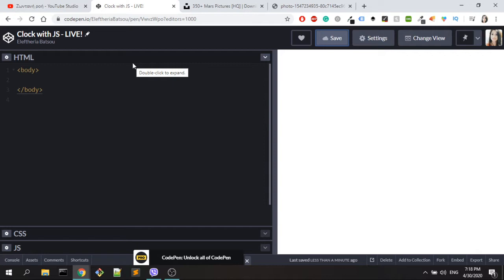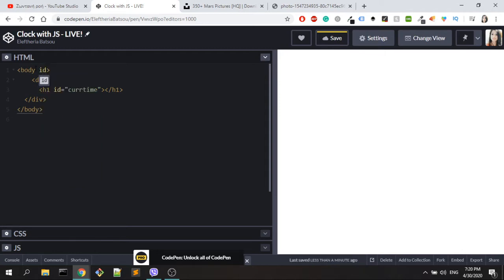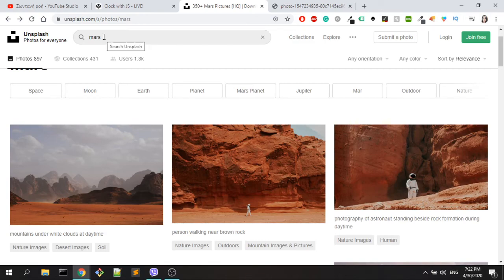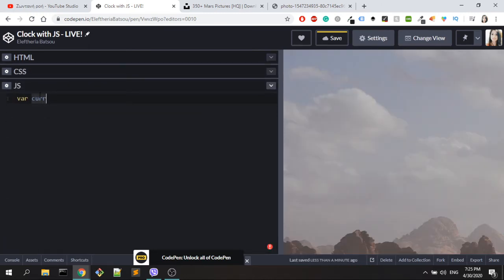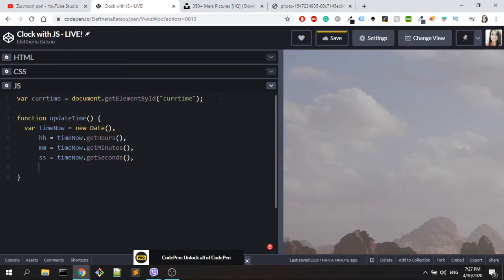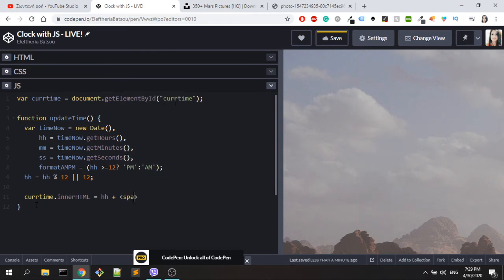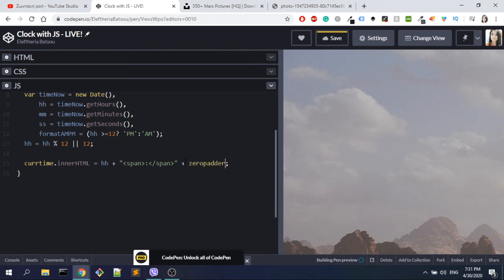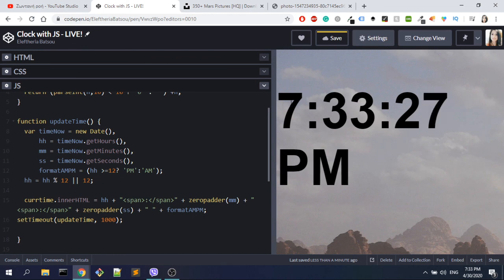🌍Simple Digital Clock (JS) LIVE!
⬇️ In this video I 'll show you how to create a digital clock, displaying time with the current- time function in Javascript